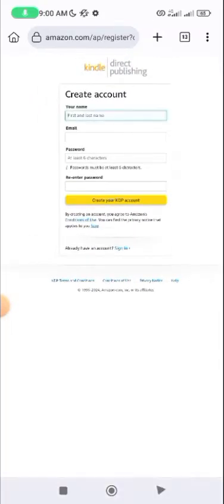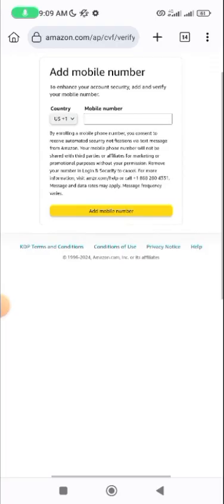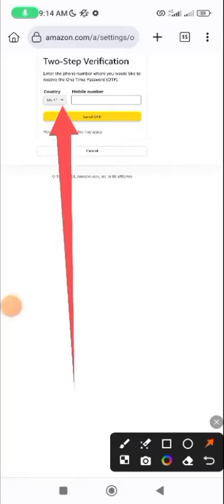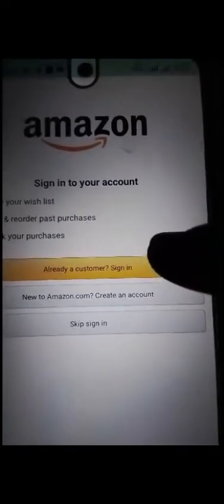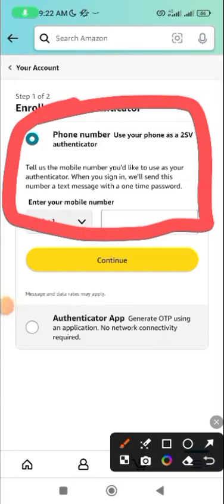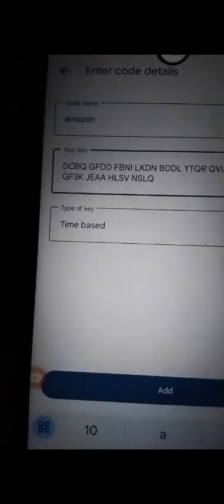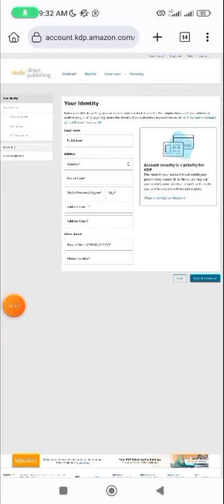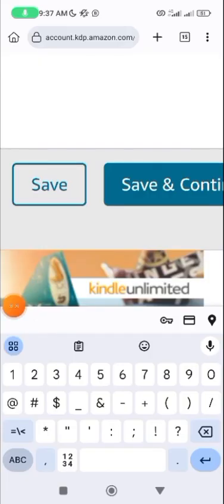CREATE AMAZON KDP ACCOUNT | AVOID MULTIPLE CODE SENT | INTERNAL ERROR